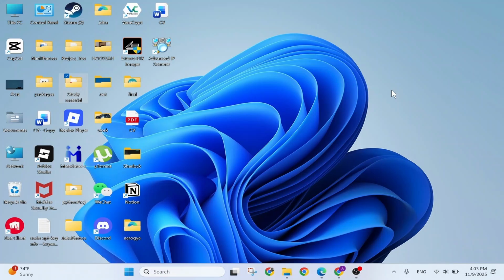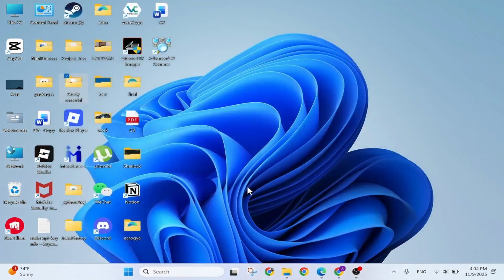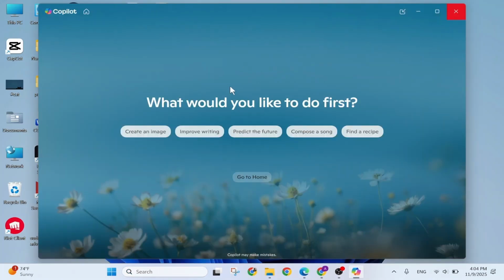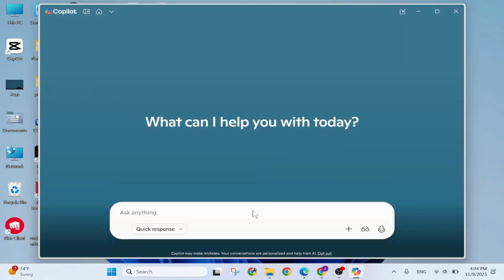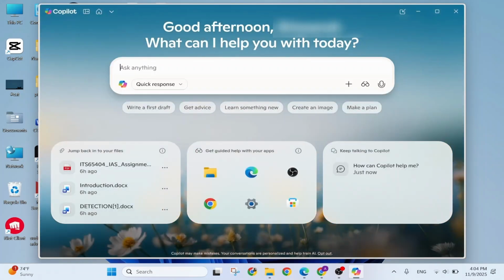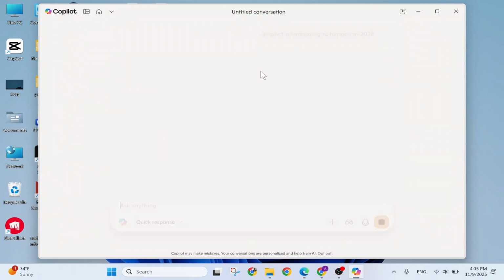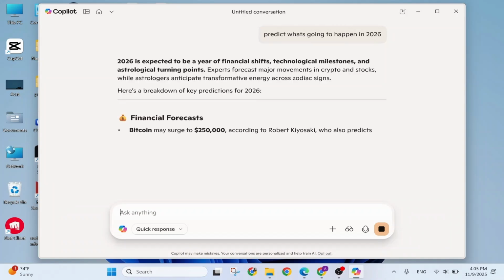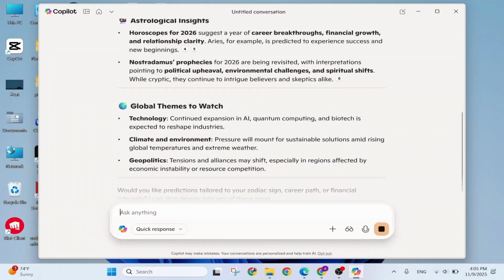How to Use Windowed Virtual Assistants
Learn how to get the most out of windowed virtual assistants in your daily workflow. This step-by-step guide covers everything from setting up virtual assistant software to using AI-powered digital assistants for productivity and smart home automation.

In this video, you'll discover how to use windowed virtual assistants effectively. You'll also learn tips for integrating virtual assistant apps, leveraging voice recognition, and automating tasks using AI technology.

Timestamps:
0:00 Introduction
0:50 Setting Up Your Virtual Assistant